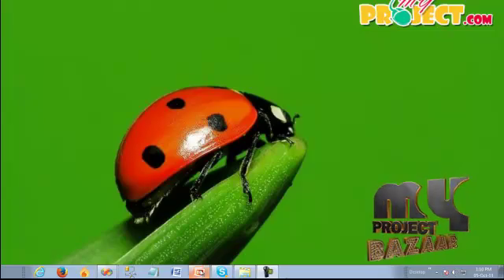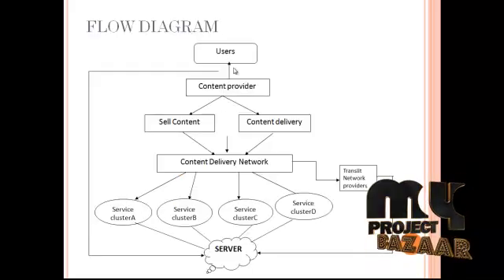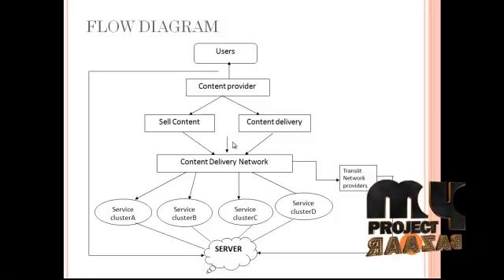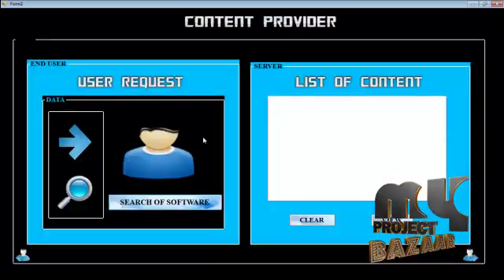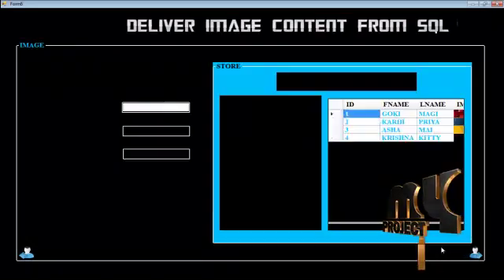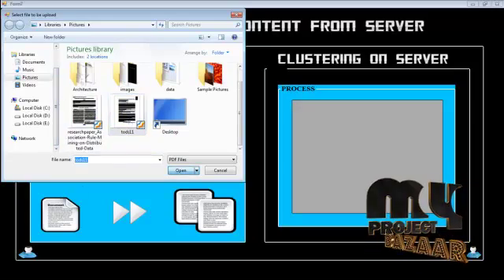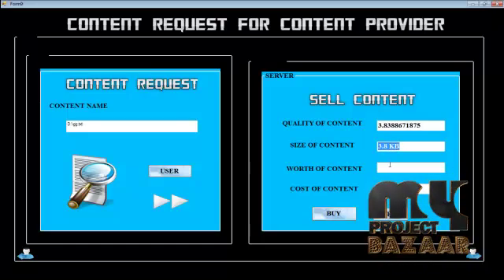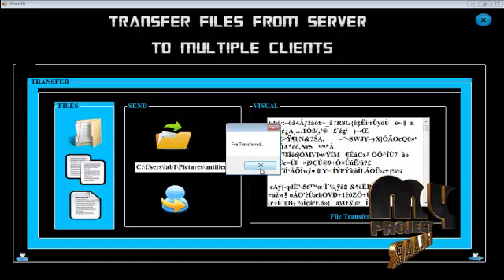Final Year Projects | A Cloud-oriented Content Delivery Network Paradigm: Modeling and Assessment